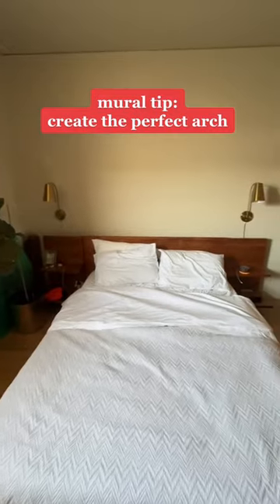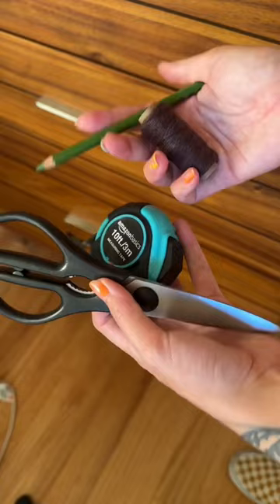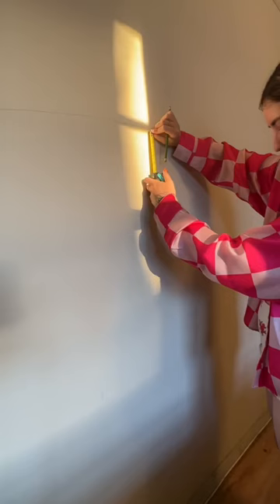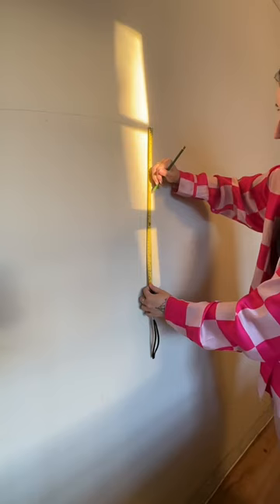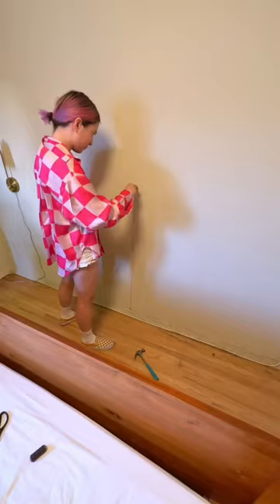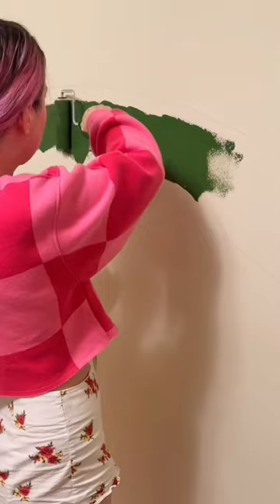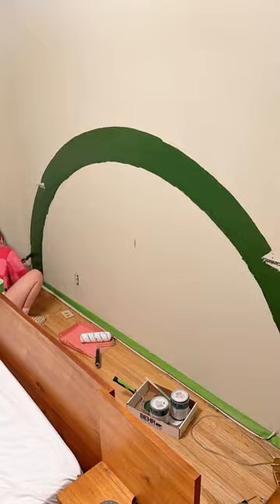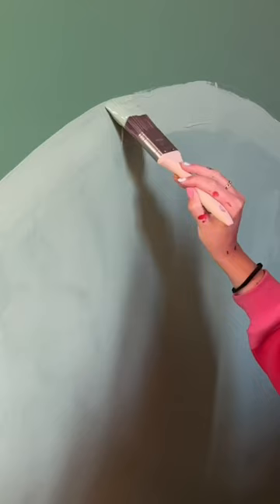Mural tip 101: creat the perfect arch everytime.